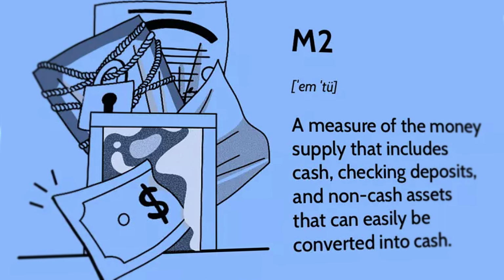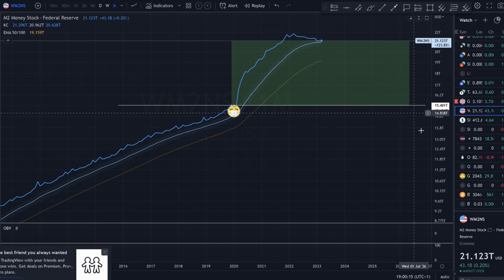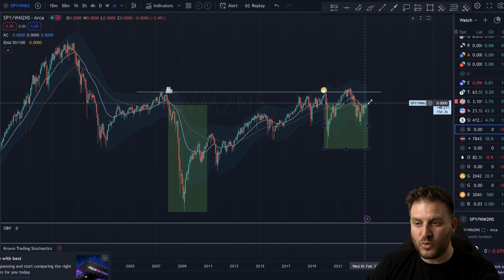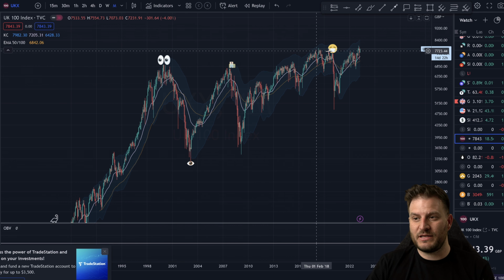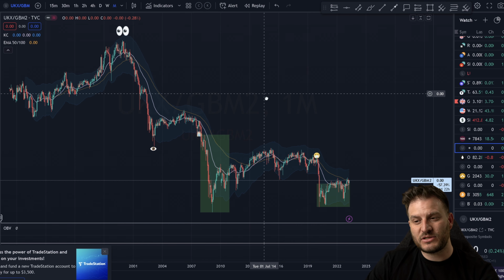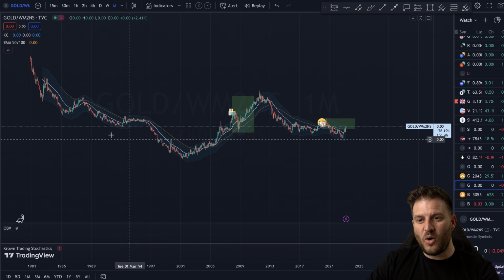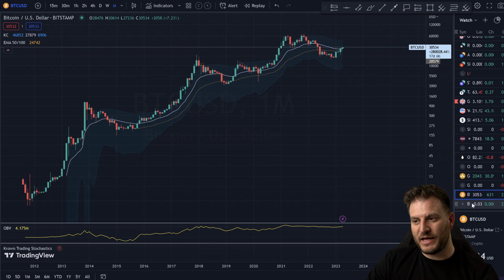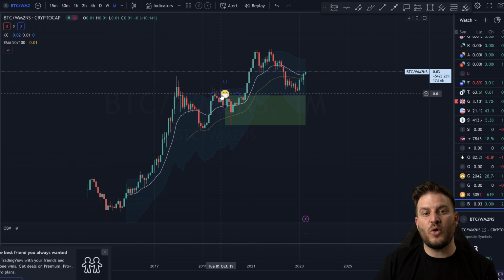This is what MONEY PRINTING has done to your SAFE INVESTING.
The Shocking Truth About M2 Money Supply & Why Gold, Oil, Stocks Fail Against Bitcoin!